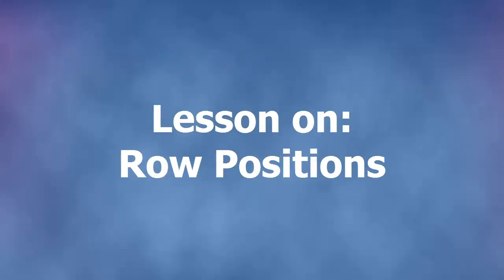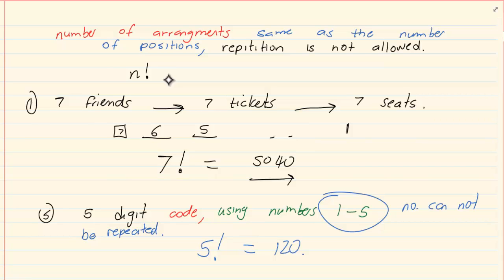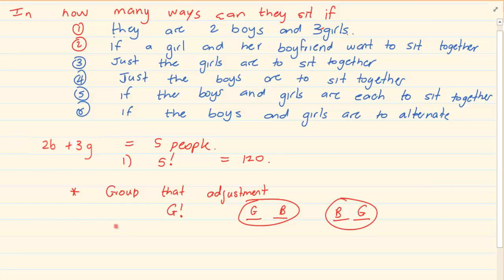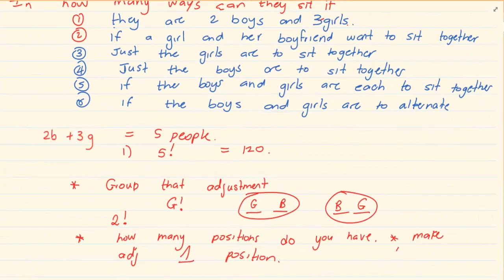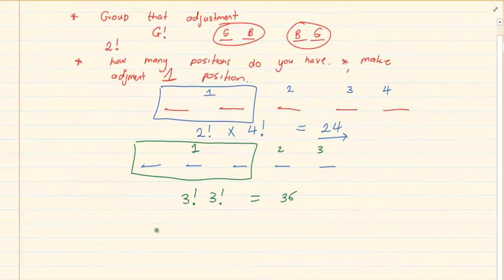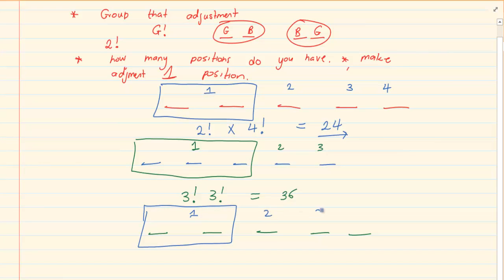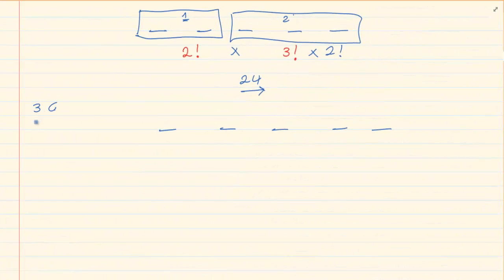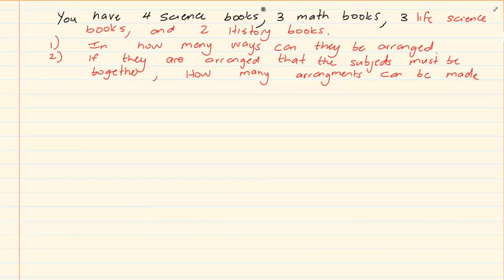Grade 12: Probability : Row positions